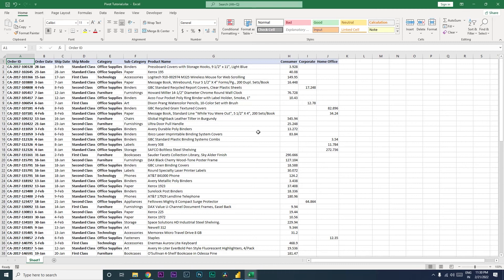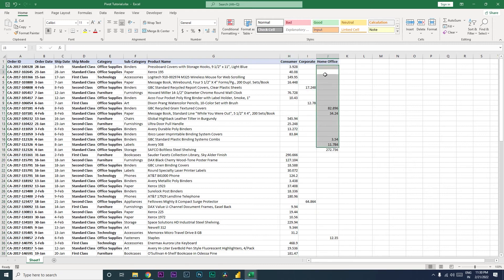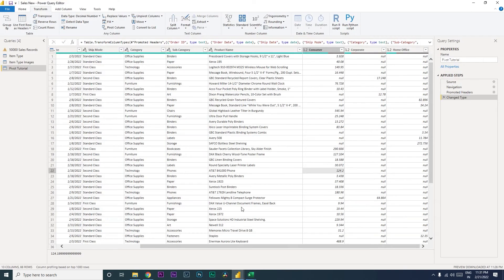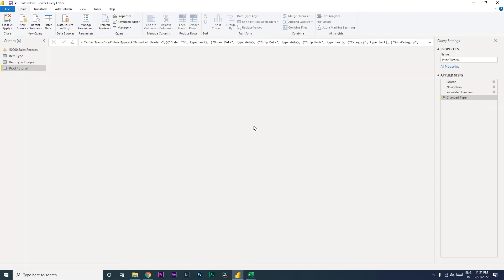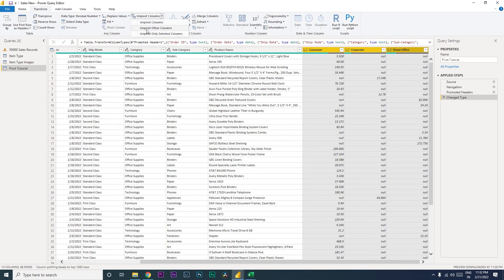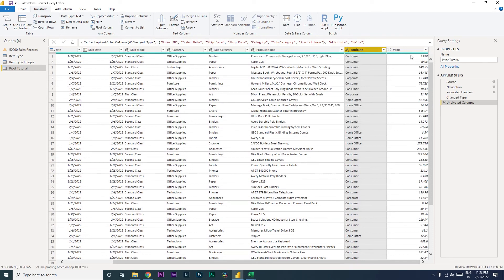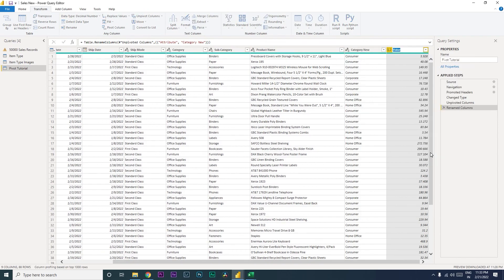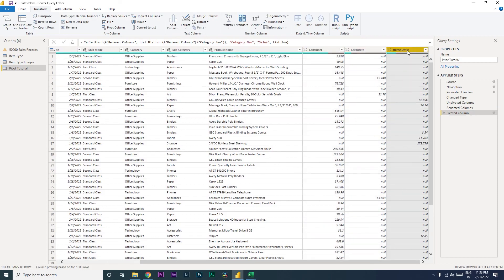Pivot/Unpivot PowerBI Feature explained | Power Query | MiTutorials